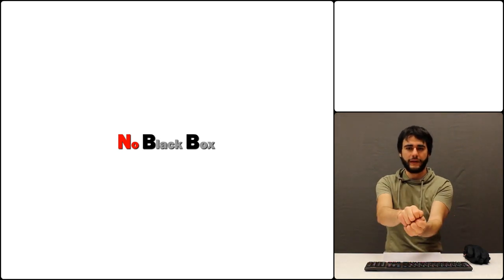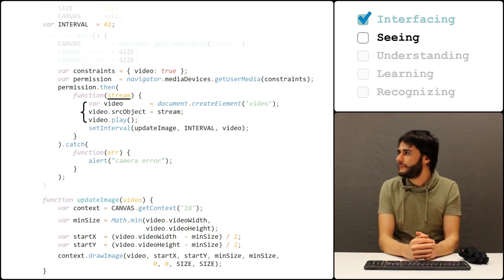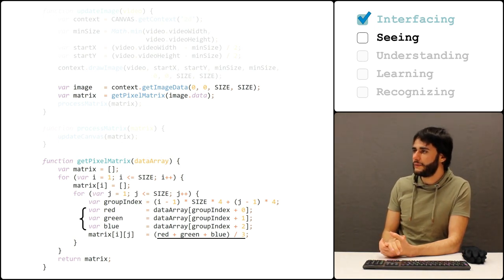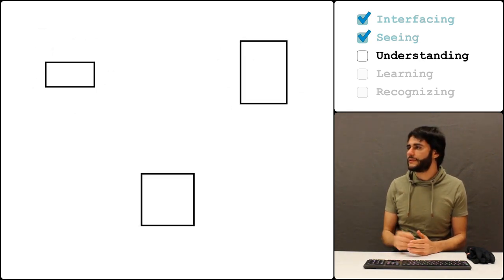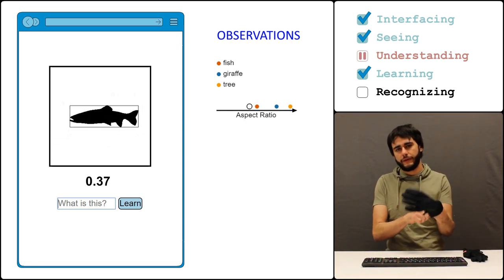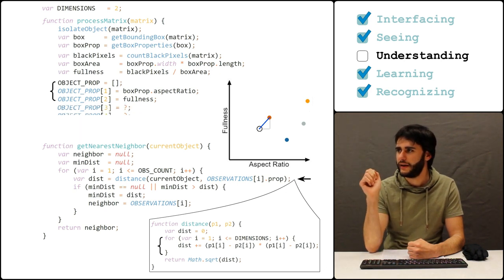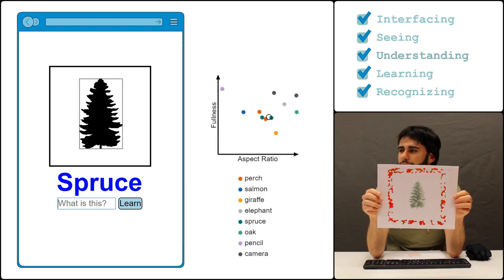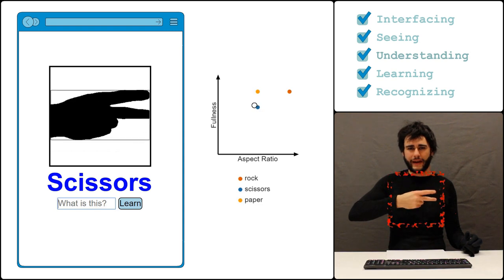Learn Machine Learning (!BB - Ep1)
In this !BB episode we learn to do machine learning in vanilla JavaScript by building a web app that learns to recognize objects using a camera. We will learn basic image processing, feature extraction, how to train and how to apply a simple machine learning classifier (the nearest neighbor classifier) to identify the objects shown to the camera.

!BB (no BB, no Black Box) is a series of tutorials where we use just vanilla JavaScript and no external libraries so that we can study how everything works. In this episode we learn exactly how machine learning works by coding a simple app.

If you want to practice more vanilla JavaScript, check out my VWD course where I teach how to make an augmented reality piano app and also many other things along the way:

Try to teach it different things from around the house, make some gestures, or print the samples available in the download package.

Note: this lesson was tailored to high school students who are familiar with C, so, the JavaScript written here resembles C on purpose.